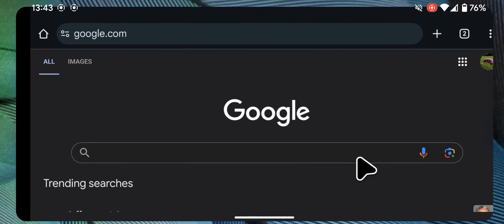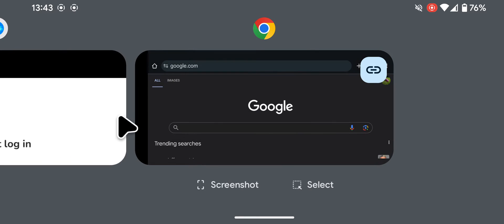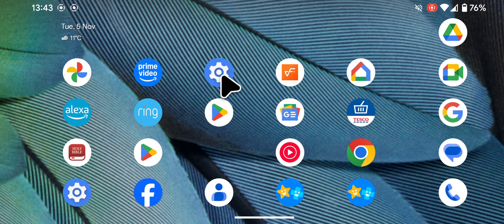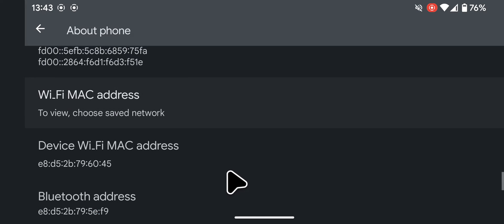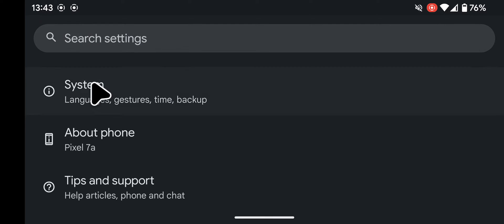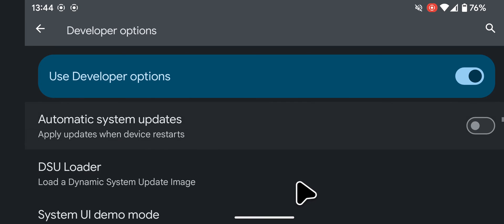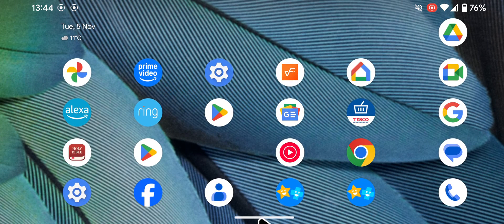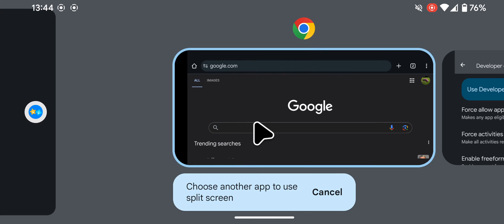How to force Split-Screen Mode for Any App on Android 15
To use an app in split-screen mode, simply open the app you want to split (for example, Chrome).
Tap and hold the handle at the bottom of the app, swipe upwards, then release.
Next tap on the icon on top of the app and select split screen.

However, some apps don’t support split-screen mode.
For example, if i try to use split-screen on the doodle math app, the option isn’t available.
Today, I’m going to show you how to force split-screen mode on any app on Android 15 devices.

To get started, you'll need to enable Developer Options. Here’s how:

Scroll to the bottom of the page, then tap on About Phone.
Scroll down again and tap on Build Number seven times.
If prompted, unlock your screen. This will activate Developer Options.
Now, let’s continue:

Go back to Settings and tap on System.
Scroll down and select Developer Options.
Scroll toward the end of the page and enable the toggle next to Force activities to be resizable.

Let’s test this on the YouTube Studio app again. As you can see, the "Split screen" option now appears, allowing me to split the app!